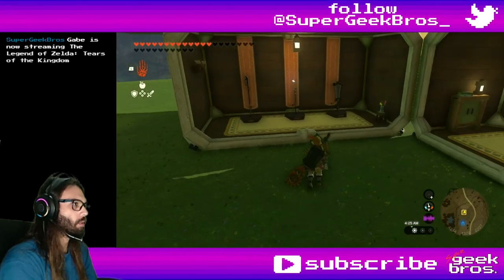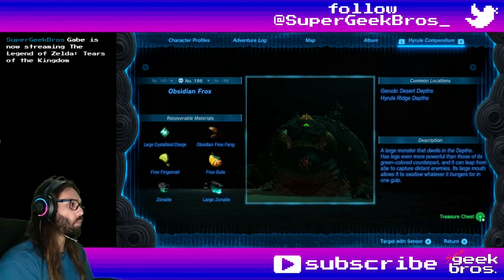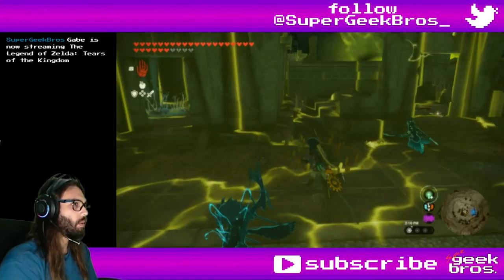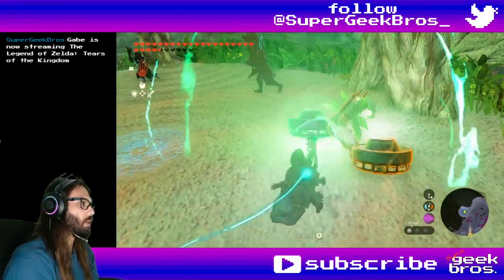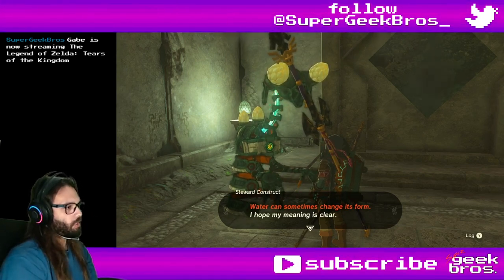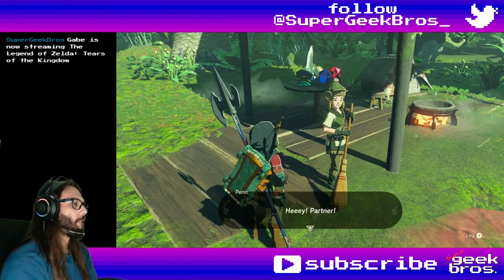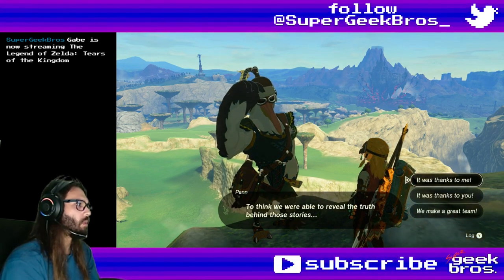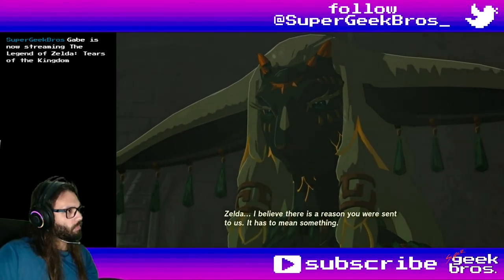Soar Long, and Thanks for all the News! Zelda: TotK | part 115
In this video we'll explore the Tingel Islands and its Depths, then complete our journalistic inquiries with our pen pal Penn.

2FfrBOKOX5b9C5z-m

If you need to find something, here's what happened in this video:
00:00 - start

Cutscenes (and Dragon Tears):
56:44 Memory №13: Tear of the Dragon №10: A King's Duty

Story, Quests and some Mini-Games:
02:35 Photographing a Chuchu - update
36:11 Keys Born of Water - complete
39:30 The Beast and the Princess - start
42:35 complete
42:35 Potencial Princess Sightings! - update
45:38 complete
49:53 afterword with Penn

Shrines, Lightroots, Chasms, Caves, Towers and Temples:
03:20 Tingel Island Chasm - Akkala Highlands
04:47 Sinatanika Shrine: Combat Training: Sneakstrike - Akkala Highlands (East Akkala Plains)
07:02 chest - Sneaky Elixir
07:40 East Akkala Plains Chasm - Akkala Highlands
14:25 Gedihcayam Lightroot - Eldin Canyon Depths (North of Ancient Underground Fortress)
19:51 A-Nehi Lightroot - Lanayru Great Spring Depths (Ploymus Canyon Mine)
20:48 Kawikatisar Lightroot - Akkala Highlands Depths (under Kaepora Pass)
24:59 Agihi-ihcoj Lightroot - Akkala Highlands Depths (under Akkala Falls)
26:10 Sisinatag Lightroot - Akkala Highlands Depths (West of Knuckel Island)
37:35 Jochisiu Shrine: Rauru's Blessing - West Necluda (West of Dueling Peaks (Keys Born of Water quest))
37:46 chest - Big Battery

11:33 Obsidian Frox Fang
13:48 Yiga Schematic: Wagon
17:53 Armor-Shard equipment (Armor Shard (from Armored Lynels) + anything)
18:38 Trousers of Twilight
22:33 Frox Guts
23:12 Schema Stone: Instant Cannon
28:20 Yiga Schematic: Triple Cannon
29:36 Knight's Halberd✦
30:15 Cap of the Wind
46:19 Froggy Hood
53:51 Cheesecake

Collectibles (Koroks, Bubbulfrogs and Hudson Signs):
02:48 Korok №309 - Tingel Island
56:26 №310 - Lake Hylia

02:35 Chuchu (Photographing a Chuchu quest)
07:58 Obsidian Frox

Overworld (and Underworld) Bosses:
07:47 Obsidian Frox - East Akkala Chasm
14:58 Lynel (Two-Handed Sword) - under South Akkala Stable
21:11 Obsidian Frox - Kaepora Pass Depths
30:34 Phantom Ganon (Sword) - Davdi Island Depths
32:32 Stalnox - Popla Foothills North

Random comments, interesting dialogues, places, fails and epicnesses:
01:37 chest - Bomb Flower x5
01:56 chest - Sapphire
12:32 Yiga Clan Notebook, about Froxes - Ulri Canyon Mine
13:42 chest - Large Crystallized Charge
13:48 chest - Yiga Schematic: Wagon
18:38 chest - Trousers of Twilight
20:27 chest - Large Crystallized Charge
24:15 chest - Large Crystallized Charge
25:46 chest - Sundelion
27:37 Yiga Clan Notebook, about Tarrey Town Zonai Devices - Ulria Grotto Depths
28:20 chest - Yiga Schematic: Triple Cannon
28:32 chest - Large Crystallized Charge
30:15 chest - Cap of the Wind
33:28 Monument to Calamity - between Squabble River and Popla Foothills
42:00 Lucky Clover Gazette: Demon King, Cause of the Upheavel, Returns! - New Serenne Stable
53:41 saving Benny, at Washa's Bluff
55:12 chest - Sapphire
55:59 chest - Ancient Blade
55:59 chest - Mirror x3

Title: Soar Long, and Thanks for all the News! Zelda: TotK | part 115